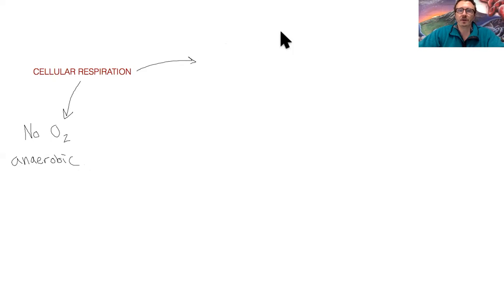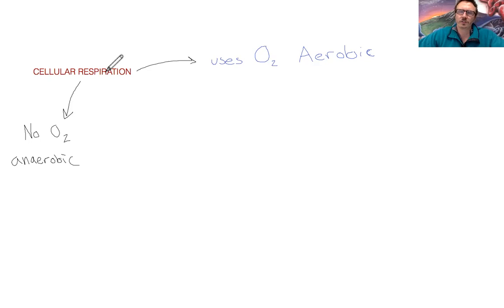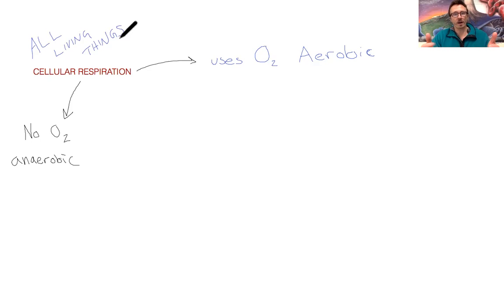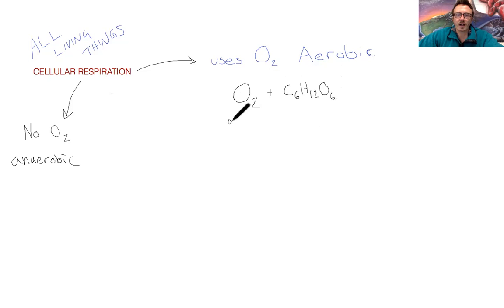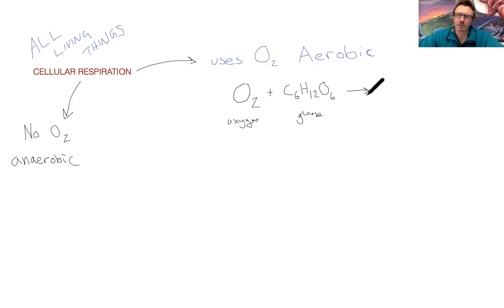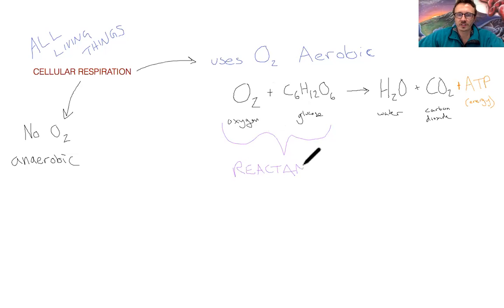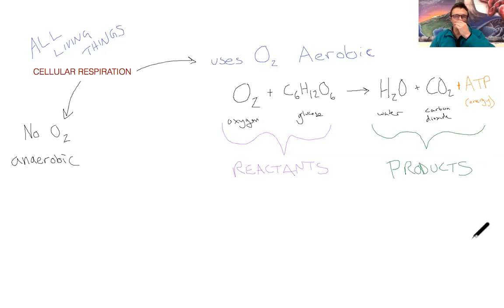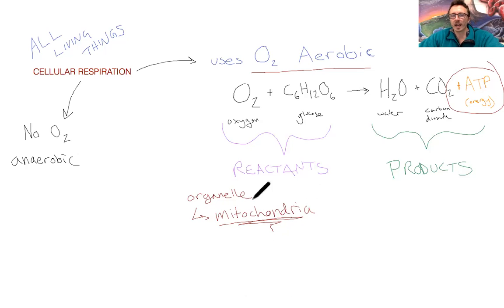#13 BIO Zoom 2/2